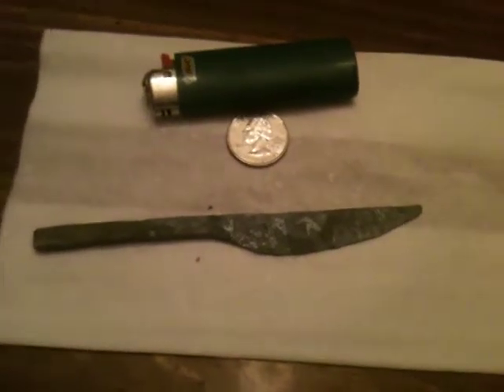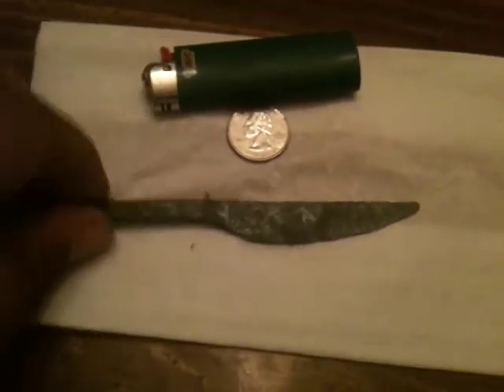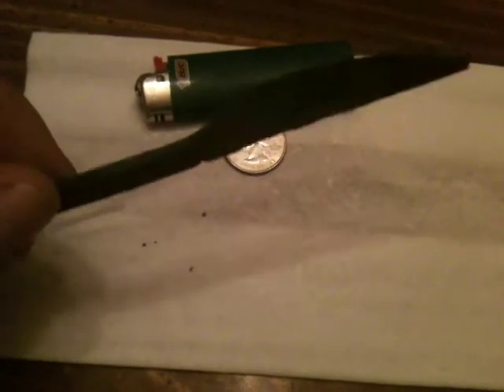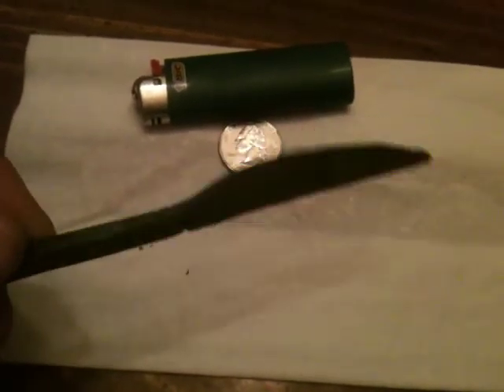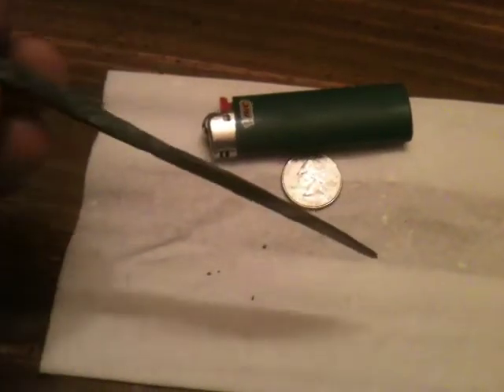OOPS! Annealed Knife vid that I forgot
Forgot to load this vid first. Sorry. Just a quick vid to show knife after annealing.